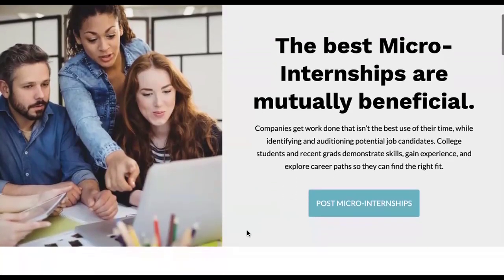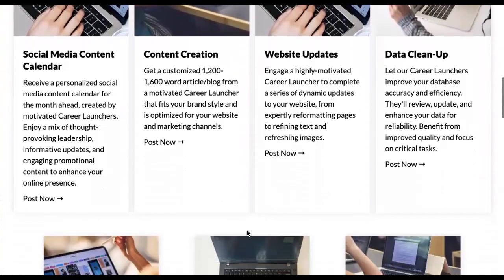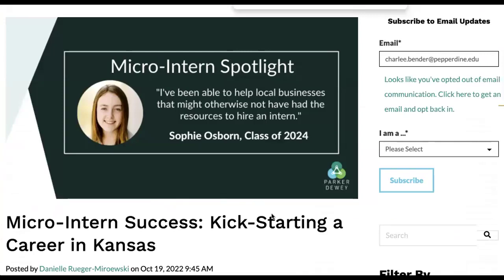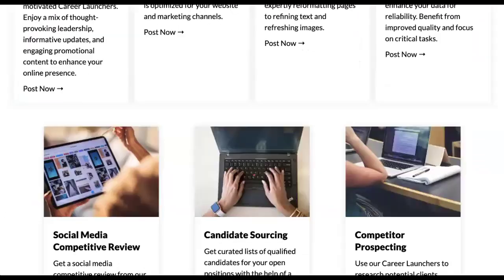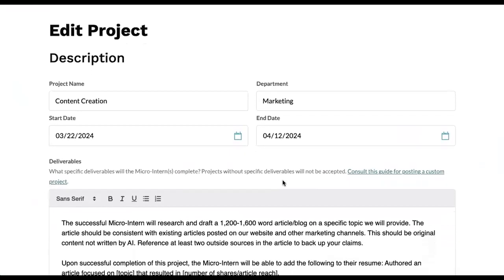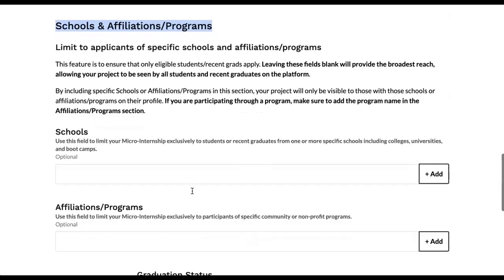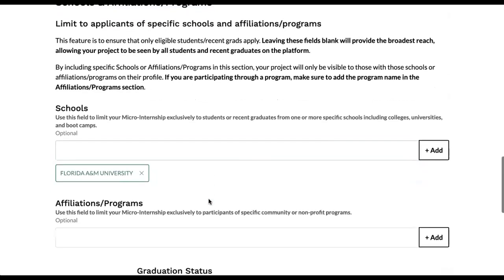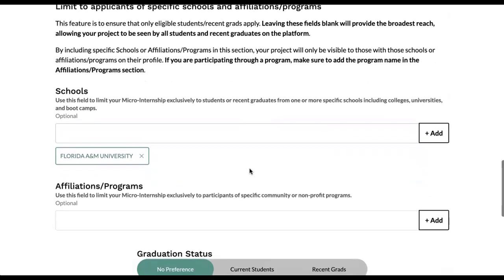How to Feature a Micro-Internship Project to Specific Schools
A quick overview of how organizations posting Micro-Internships on Parker Dewey can make an opportunity exclusively to specific institutions.

To learn more about the benefits of Micro-Internships for employers, join us at our next webinar